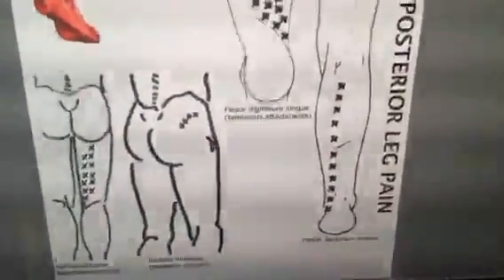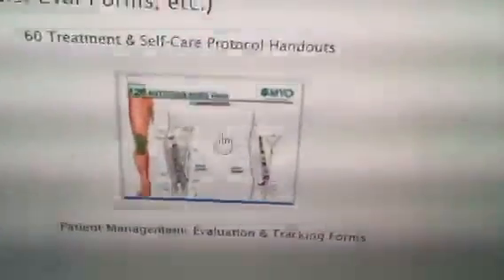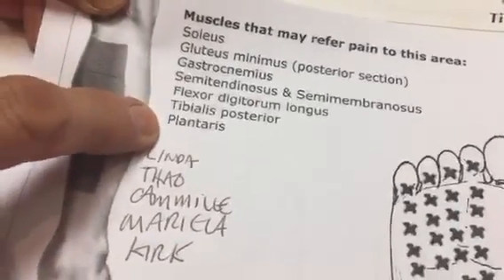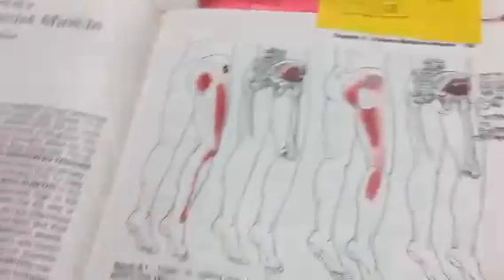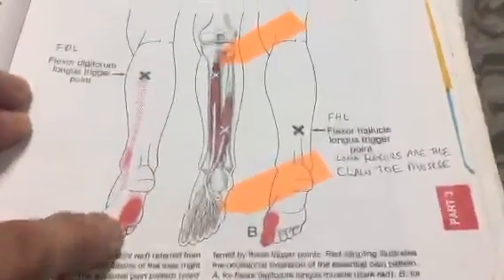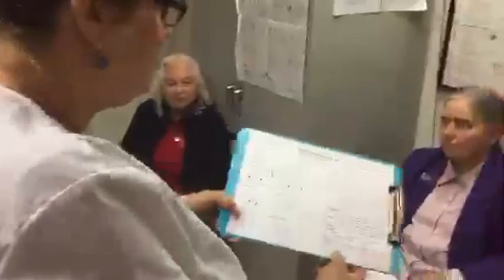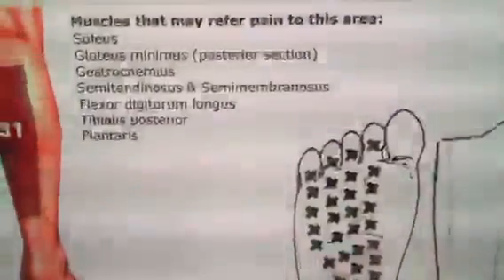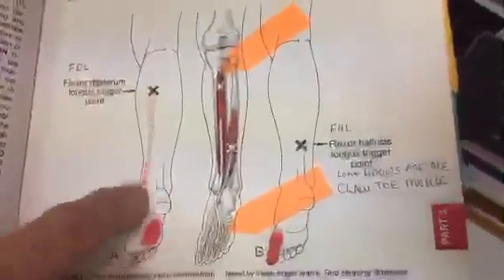Calf and Back of the Ankle Pain! Bodyworkers Mastercourse: Pain Keys 31 34 with Sharon Sauer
Master Trigger Point Therapist, Sharon Sauer, shows how to eliminate pain in the back of the leg / calf and posterior ankle caused by myofascial trigger points.

Pain Keys #31 & #34